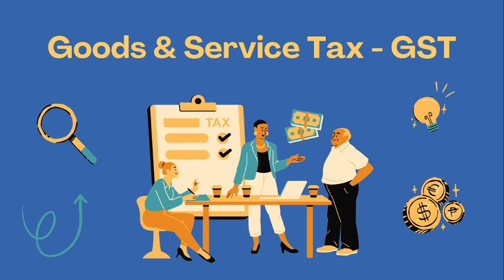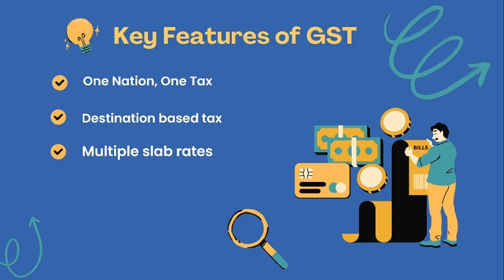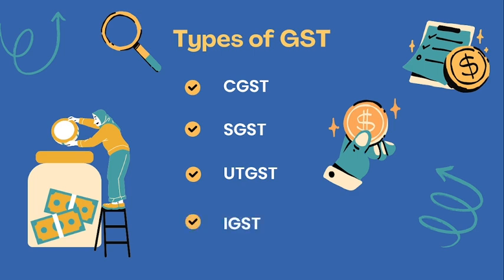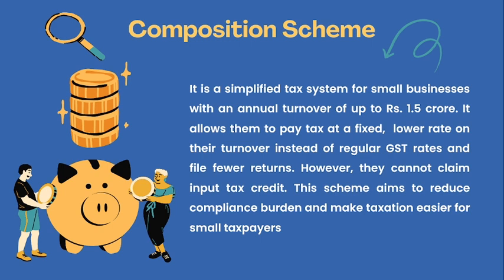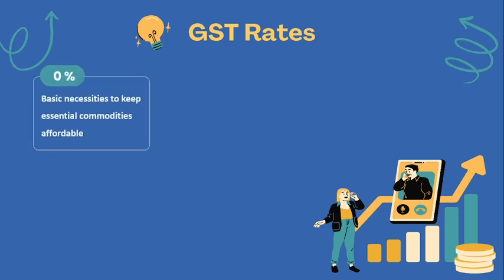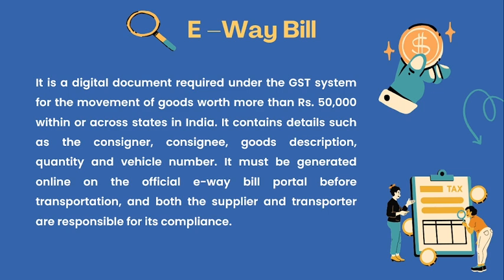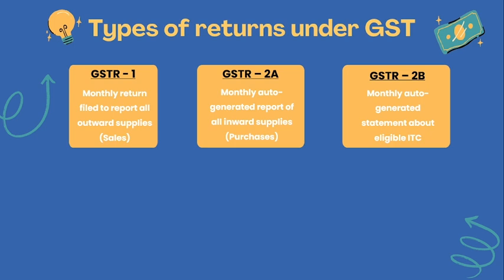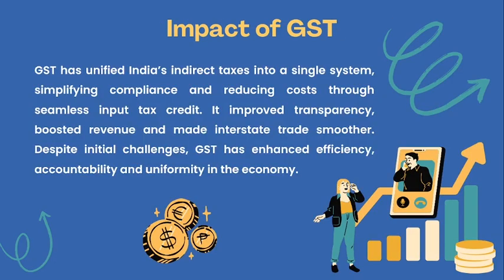Goods & Service Tax (GST) | Maa Foundation | Upskilling Commerce Lecture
Welcome to the Upskilling Commerce Series! This lecture gives you a clear and easy understanding to Goods and Services Tax (GST), India’s modern indirect tax system. You will learn why GST was introduced, how it replaced older taxes like VAT, Excise Duty, and Service Tax, and how it created the idea of “One Nation, One Tax.” We explain concepts such as destination-based tax, dual GST structure, CGST, SGST, UTGST, and IGST in simple language. You will also understand who needs to register under GST, what the turnover limits are, and how small businesses can choose the Composition Scheme. The video covers important topics like Input Tax Credit (ITC), GST returns (GSTR-1, GSTR-3B, GSTR-2A/2B), e-way bills, e-invoicing, and different GST tax slabs. We also discuss exempted goods and services and why GST is important for students, businesses, and India’s economy. This session is perfect for commerce students, B. Com learners, and beginners who want to build strong basics in GST.